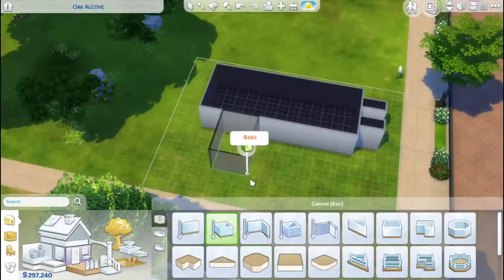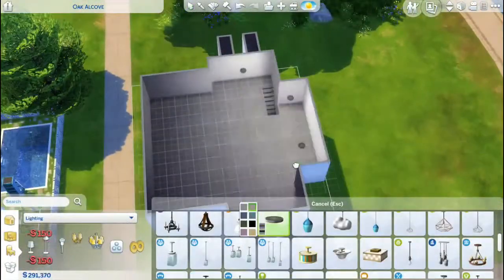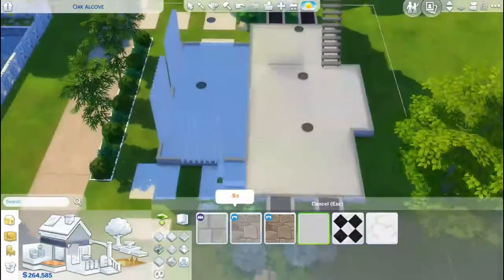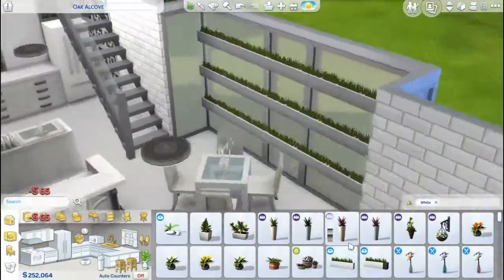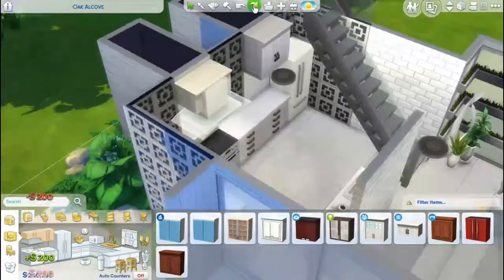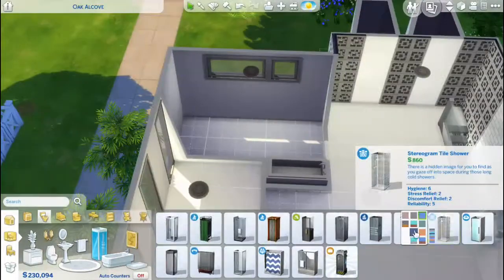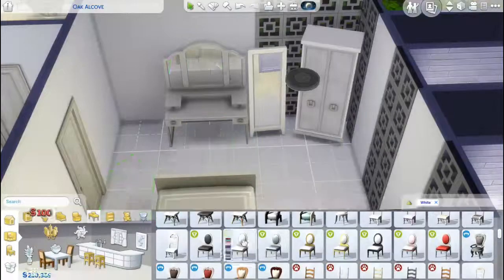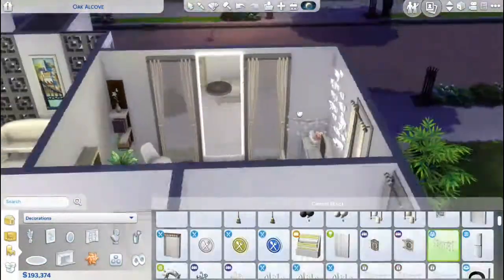The Sims 4 || Solid Color Build Challenge || Number Two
*I have to apologize, but the audio seems to be a bit out of sync. Something messed up with my editing software, and I noticed it too late*
In this video I attempt the Solid Color Build Challenge by Sdg4407 on the Sims Community Social page! Again, but this time with a different color! I used some of the new objects from the Jungle Adventures Game Pack in this build! I've left links to the challenge rules and to the colorwheel down below!

→ Sims 4 Gallery ID: ChrissieYT or search # ChrissieYork to find my builds and Sims!